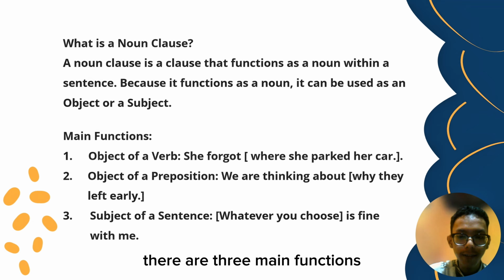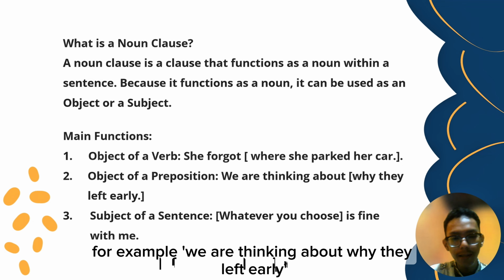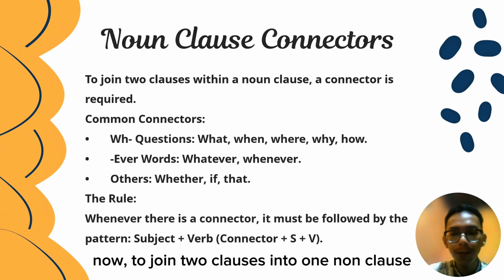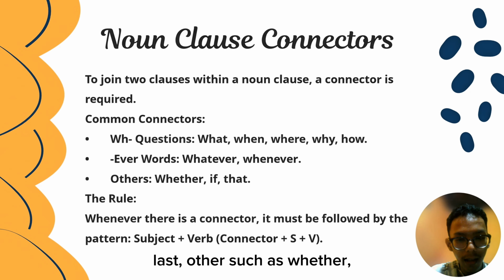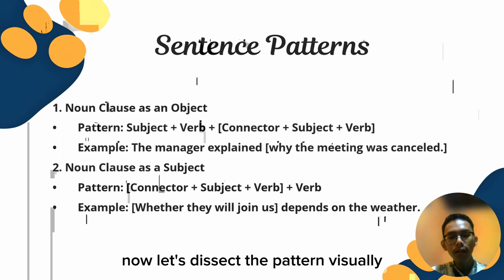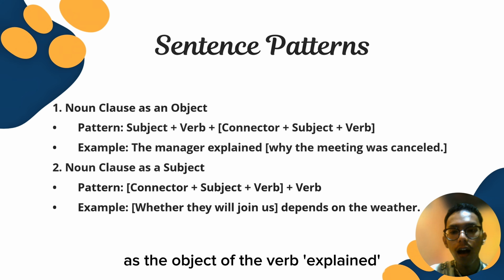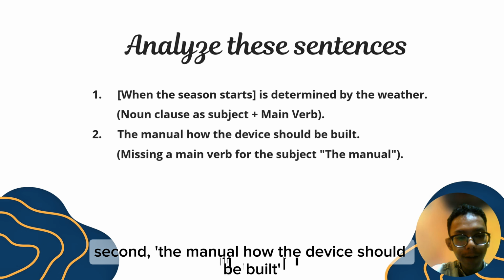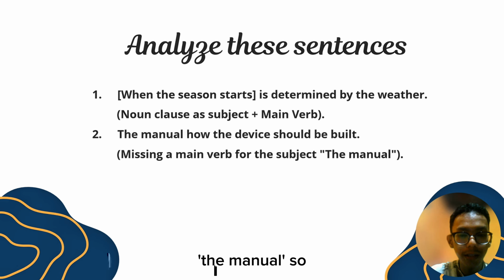TOEFL Skill 9: Use Noun Clause Connectors Correctly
Hi everyone! I am Hafid Yudho S.

In this video, we will continue our TOEFL discussion with a more specific topic: Skill 9: Use Noun Clause Connectors Correctly. I will share easy ways to understand how noun clauses work and how to use connectors properly in a sentence.
This video was prepared as part of an assignment for the ICT in ELT course under the guidance of Mr. Taqiyuddin, M.Pd. Let’s explore together how the use of technology can make learning TOEFL more exciting and easier to understand!

ICT in ELT Materials & Assignments:
1. PPT Materials & Presentations

2. Blogger Articles (Extra Insights)

Let's Interact:
Already understand how Noun Clauses work? Try writing one example sentence using your favorite Noun Clause Connector in the comments section!

By: Hafid Yudho S
Supervisor: Taqiyuddin, M.Pd
Course: ICT in ELT